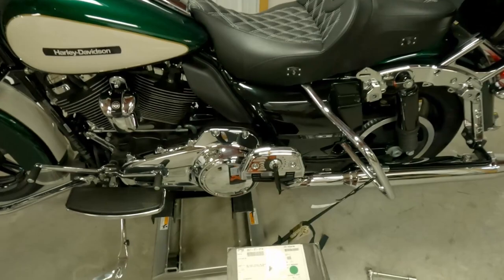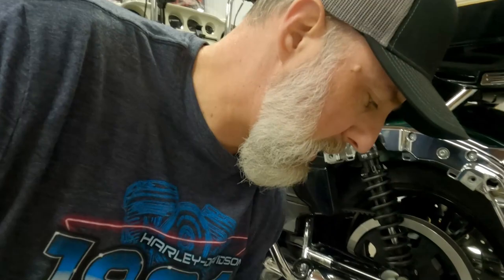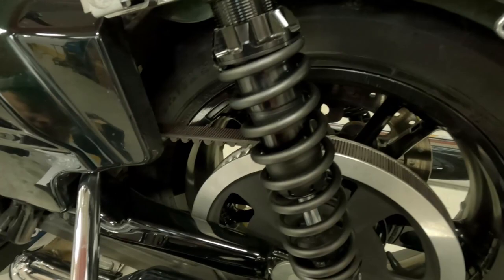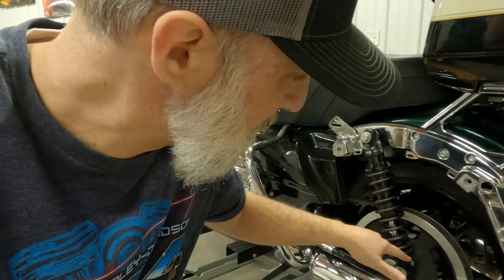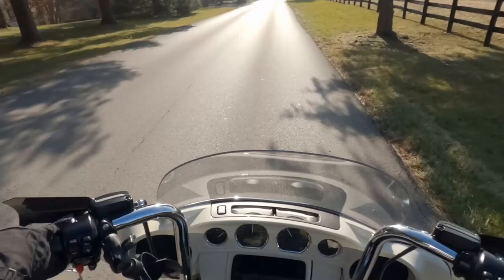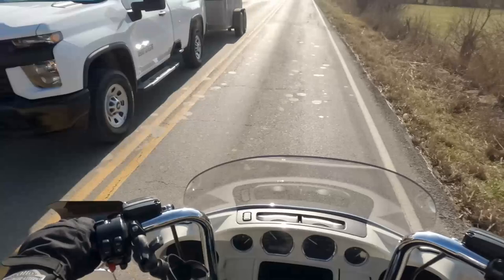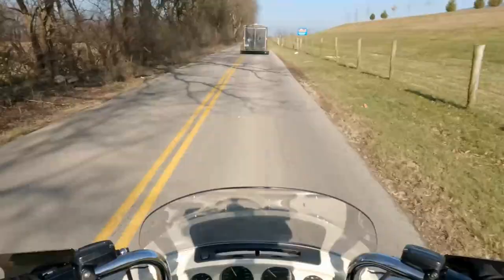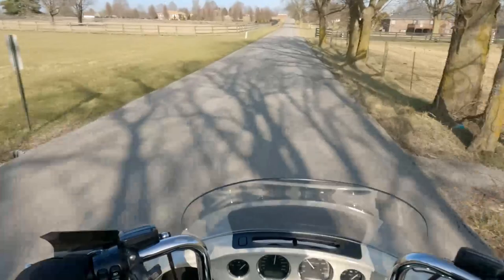Cobra vs. Fox | Harley Touring Fox IFP QSR Install | Guest: Cobra Kai Sensei Lawrence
Sensei Lawrence helps me do a BADASS Shock Upgrade | Fox Harley Touring IFP-QSR | #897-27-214